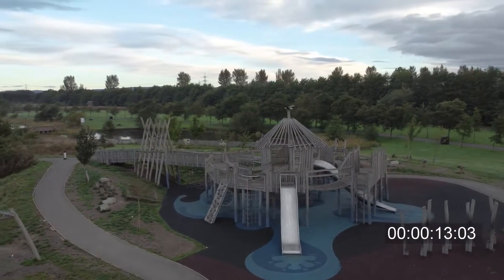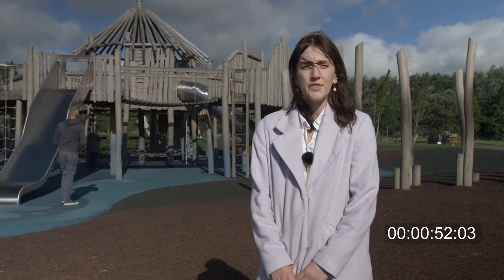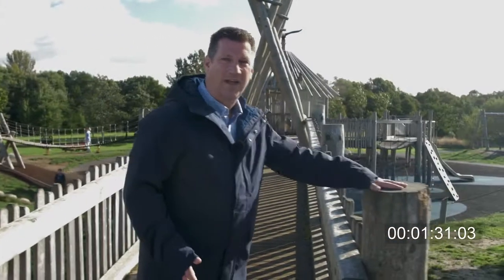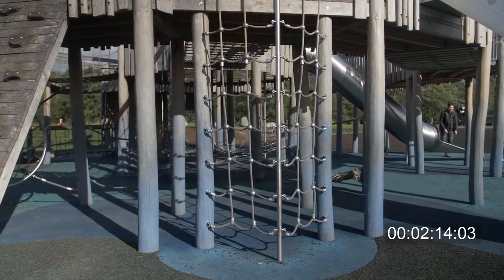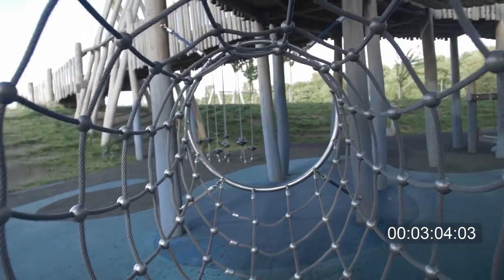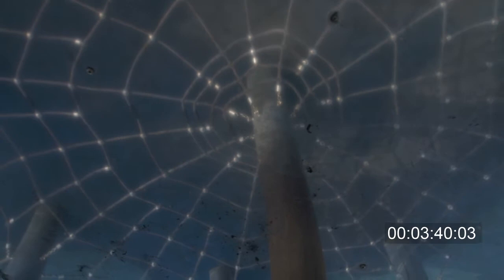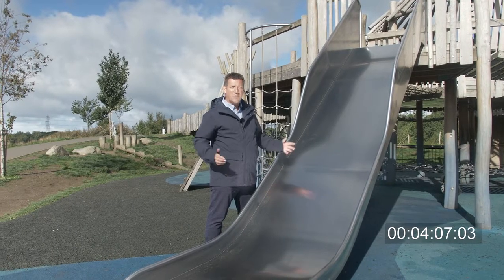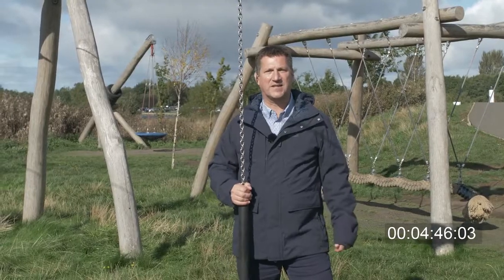The Crannog, Drumpellier Country Park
A video tour of The Crannog at Drumpellier Country Park. This bespoke play structure is truly stunning and historically fitting. The Crannog is a brilliant example of how to offer inclusion within play, providing height and numerous sensory elements.